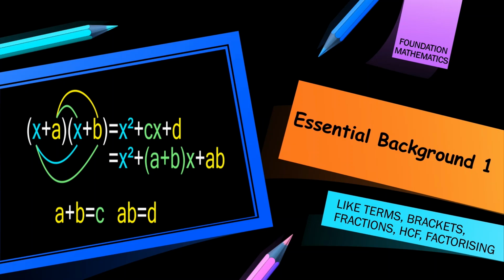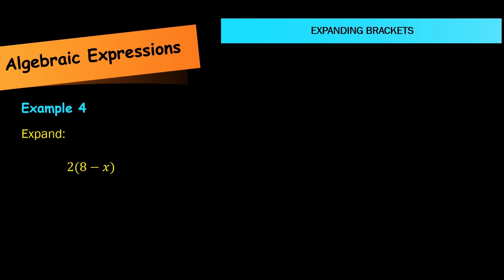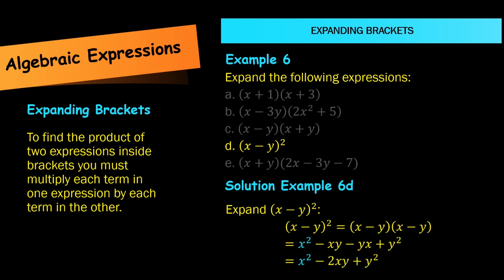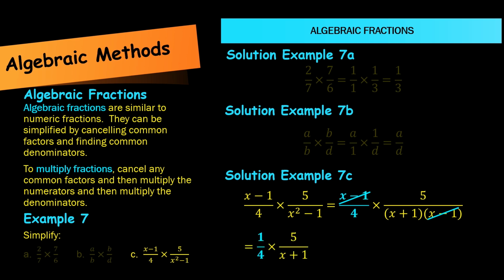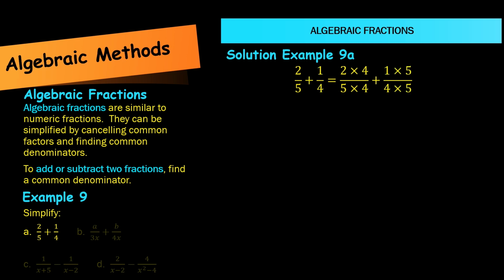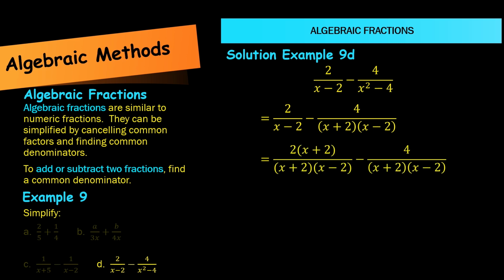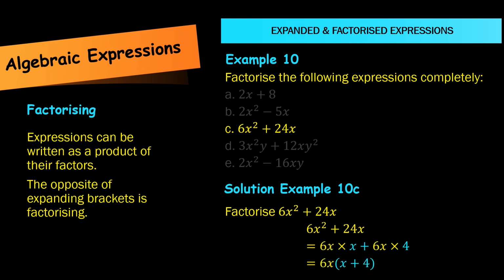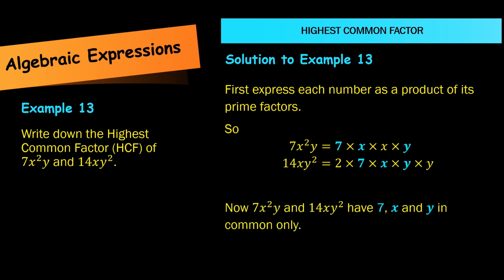Algebra: Like Terms, Brackets, HCF, Factoring | Essential Background 1 | Foundation Mathematics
The objectives for this session are to:
• Expand brackets;
• Add, subtract, multiply and divide fractions;
• Manipulate and factorise algebraic expressions;
• Recognise that factorisation is the reverse of expanded expressions;
• Find the Highest Common Factor of algebraic expressions.

Timecodes
0:00 - Intro
0:13 - Objectives
0:53 - Example 1 (simplifying expressions)
2:33 - Example 2 (simplifying expressions)
3:19 - Example 3 (expanding brackets)
3:49 - Example 4 (expanding brackets)
4:26 - Example 5 (expanding brackets)
5:16 - Example 6 (expanding brackets)
9:31 - Example 7 (multiplying fractions)
12:05 - Example 8 (dividing fractions)
14:31 - Example 9 (adding and subtracting fractions)
20:46 - Example 10 (factorizing algebraic expressions)
24:20 - Example 11 (HCF of two numbers)
25:27 - Example 12 (HCF of two algebraic expressions)
25:52 - Example 13 (HCF of two algebraic expressions)
26:43 - Recap and Conclusion